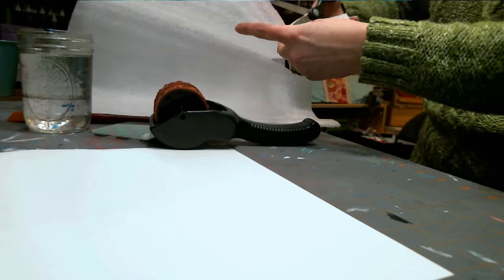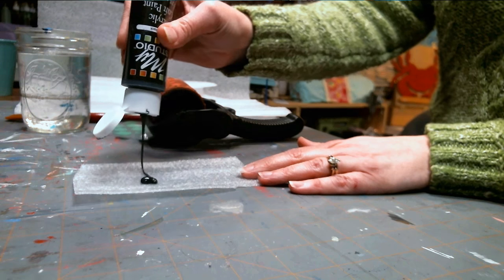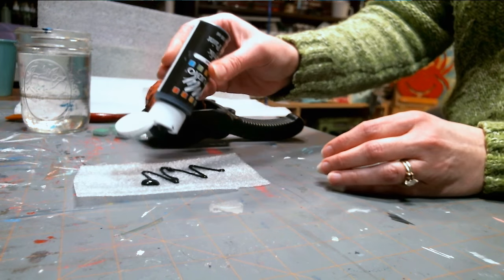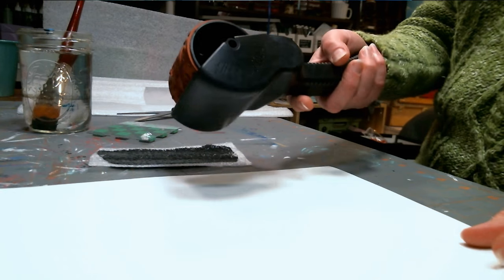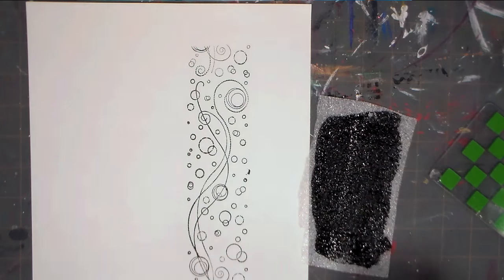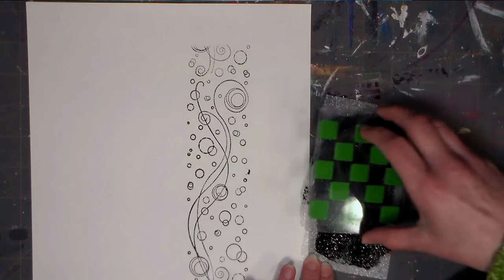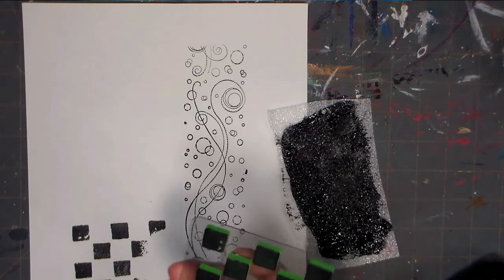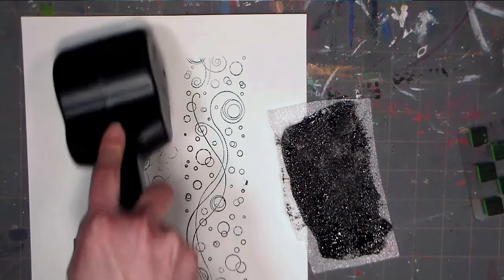DIY Acrylic Paint "Ink" Pad // MIXED MEDIA TOOL!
You will need:
Thin styrofoam packaging materials
acrylic paint
stamps

Directions:
1. Cut Styrofoam to the size of stamp.
2. Squirt paint on Styrofoam and brush out to an even coating.
3. Use just like you would any stamp pad.

Sorry about the mixed aspect ratio filming, I was experimenting with a 3 camera set-up using my cell phone, a web cam and my normal camera. You won't know til you try right!